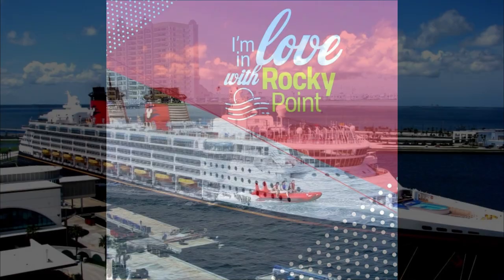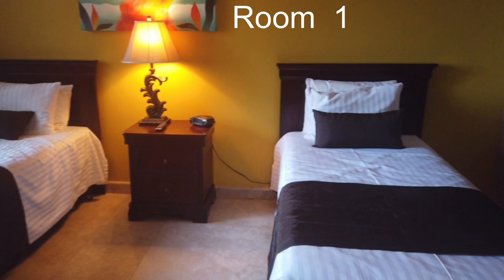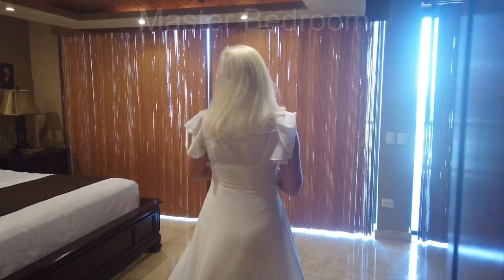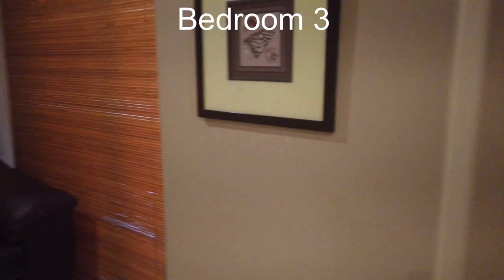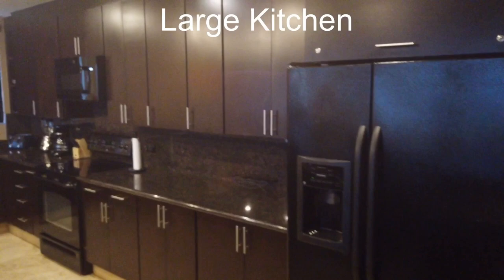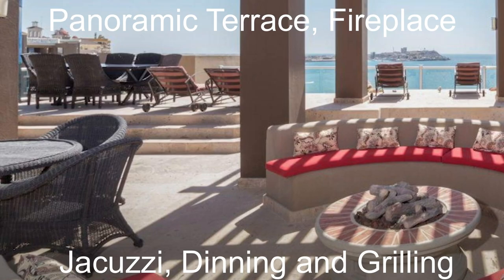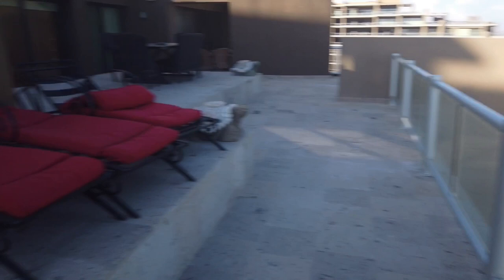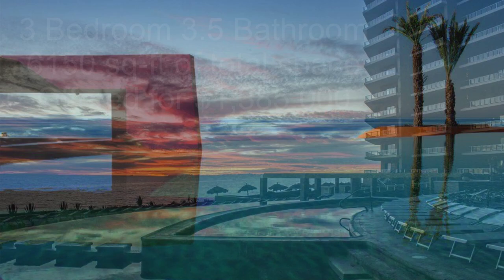$1,200,000 - LUXURY PENTHOUSE TOUR - AT LAS PALOMAS BEACH & GOLF RESORT, ROCKY POINT, MEXICO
Beautiful condominium inside touristic development of Las Palomas resort in Rocky Point Mexico. Enjoy 6150 sqft of total surface. Divided between 3 bedroom 3.5 bathrooms and several social areas.Start your day with having a coffee on panoramic terrace which includes almost $4000 sqft which includes a fireplace, jacuzzi and outdoor kitchen. This penthouse is fully furnished and ready to move in. It includes internet service and sky dish TV.
Located in first phase which offers room service, laundry, dry cleaning service as well as fine dining. Enjoy any of 10 pools, lazy river, water slides, swim up pools, shopping and dining.Treat yourself with round of Golf on Award winning seaside golf course.
When owning property in the resort you can place it for rent making solid investment generating profits!